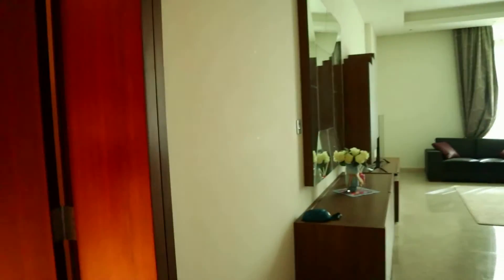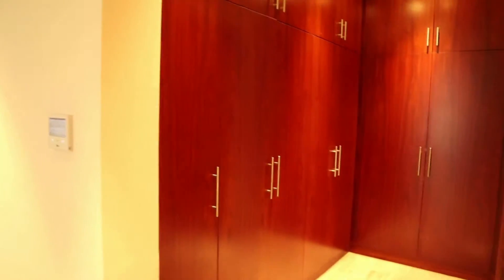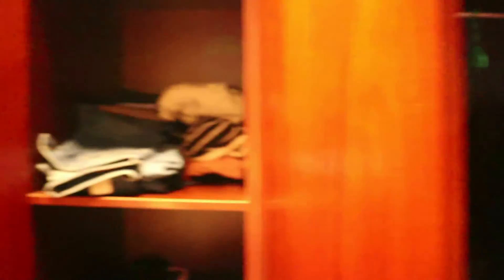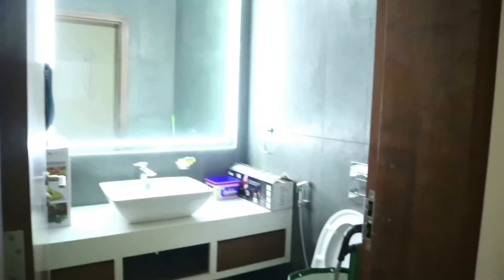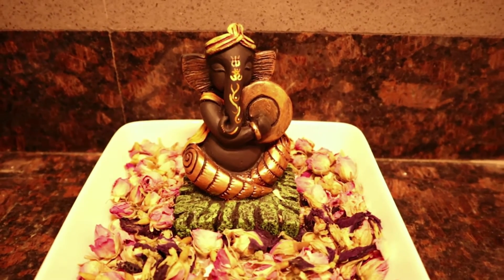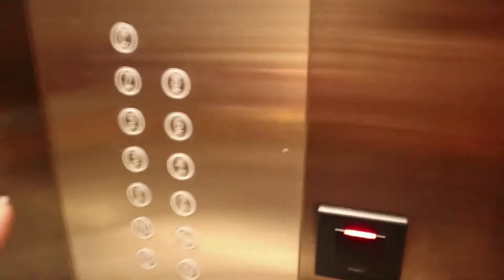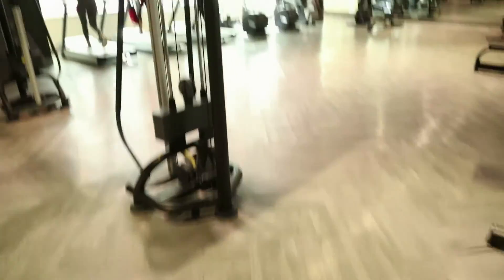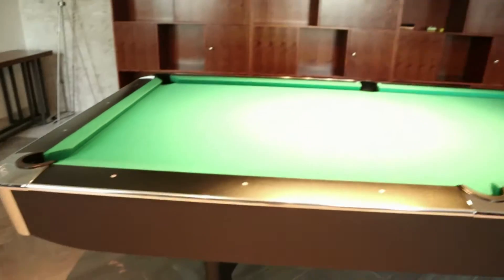Mera Air hostess Ghar Oman me/ Chota Tour/ COMPANY CABIN CREW ACCOMMODATION TOUR